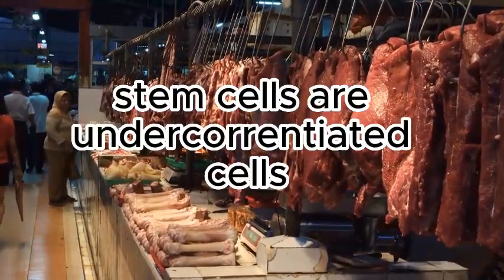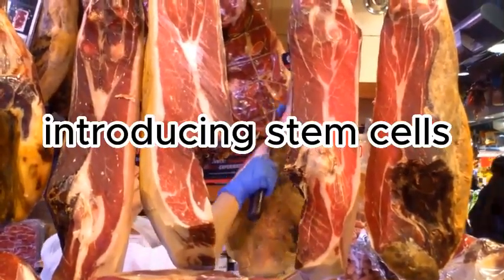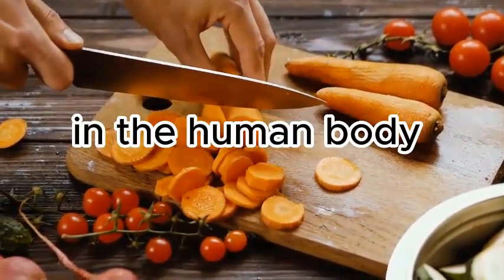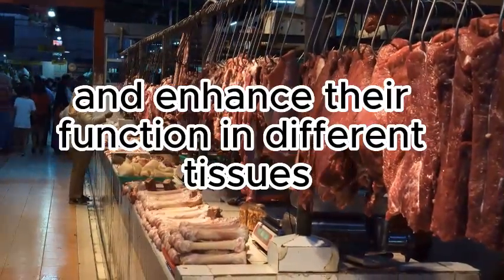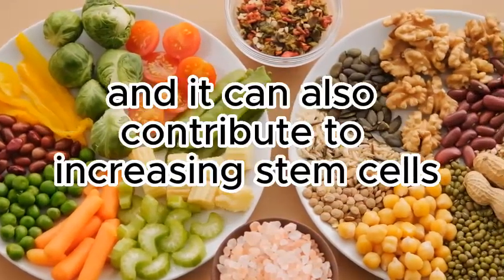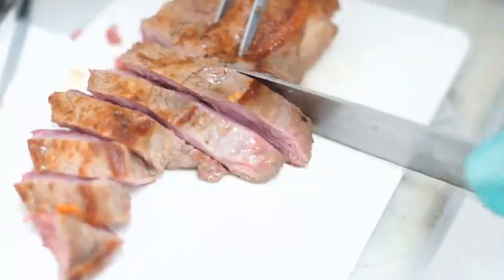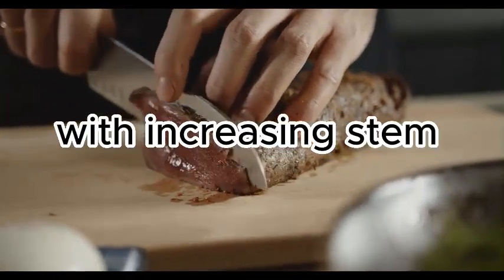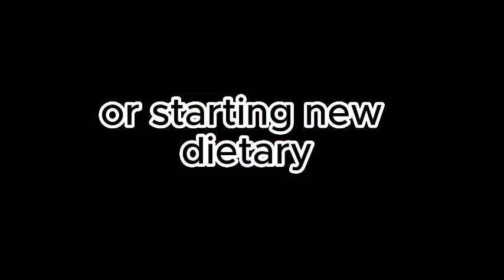🔴➡️How to Take Care of Your Prostate from a Young Age